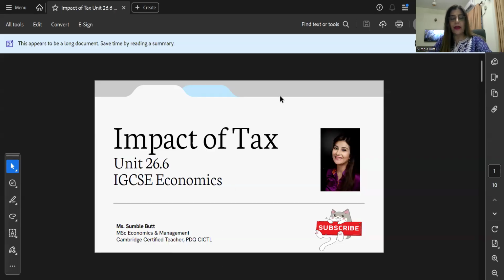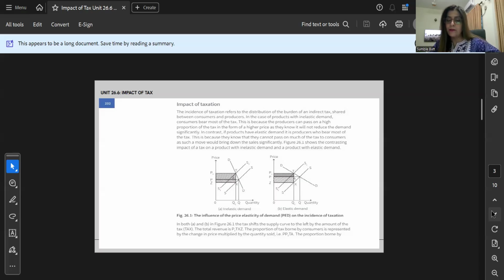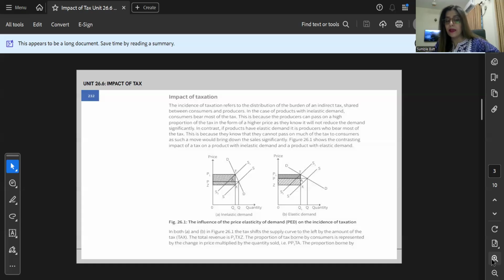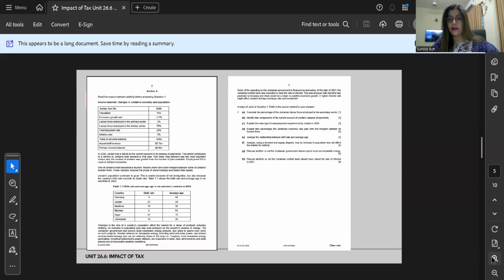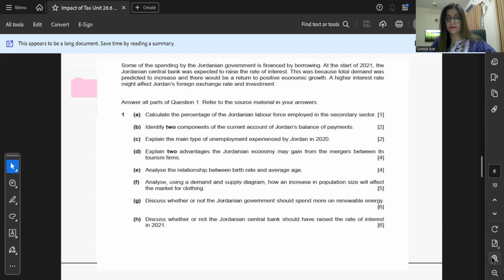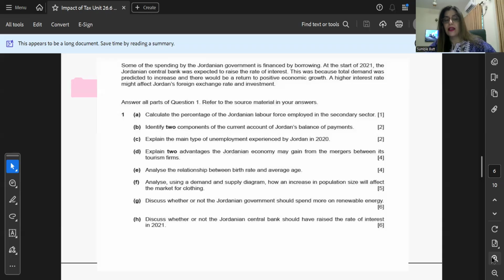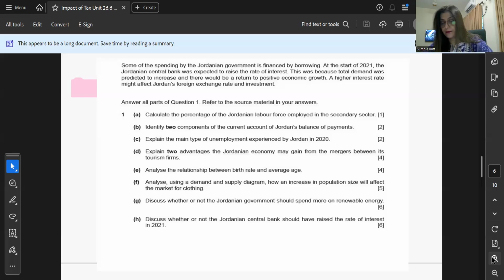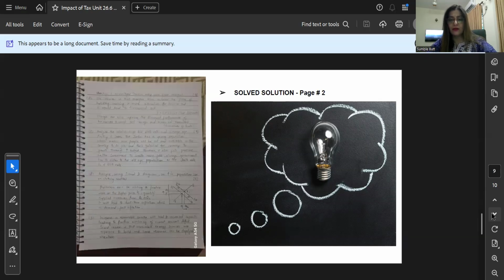video114 Incidence of Tax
Unit 26.6: Incidence of Tax
IGCSE Economics